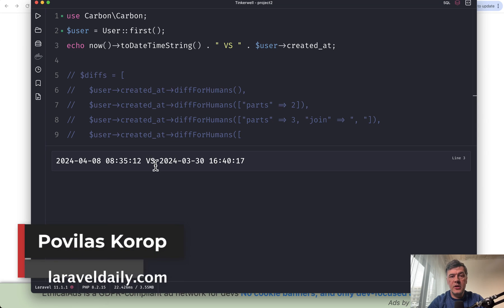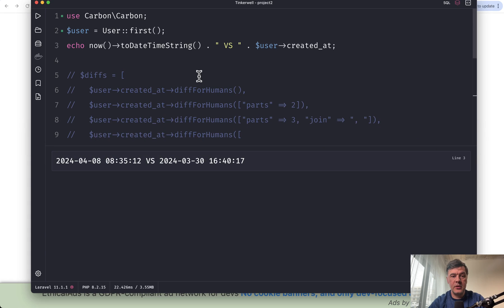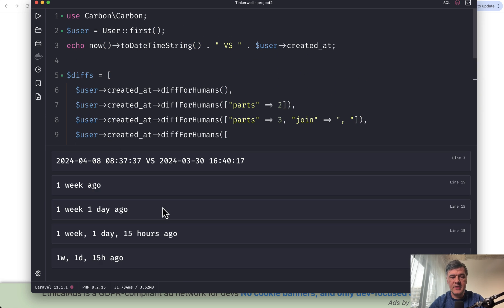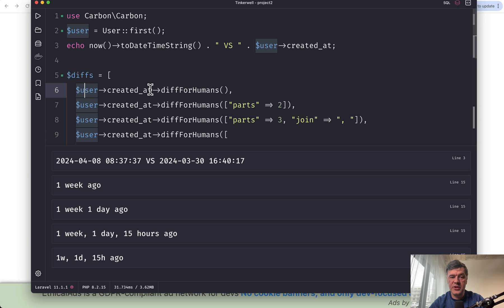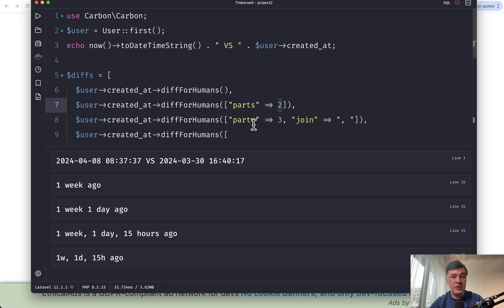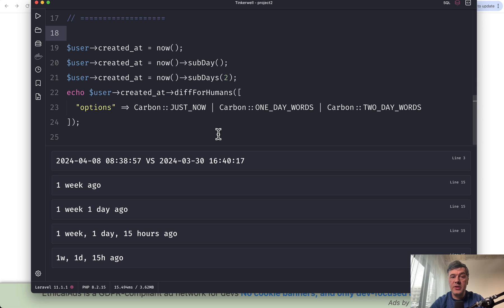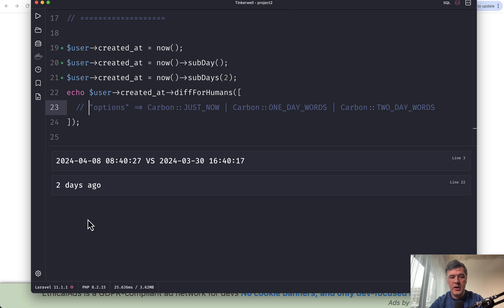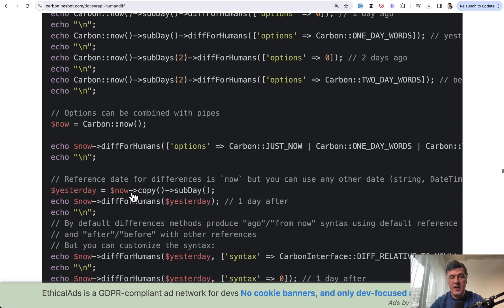Carbon diffForHumans: Date Difference in Human Language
If you want to show the difference between two dates in a human-friendly format, here's the function for that.